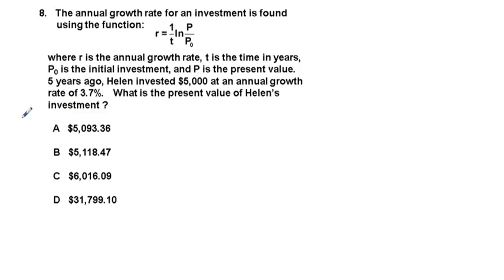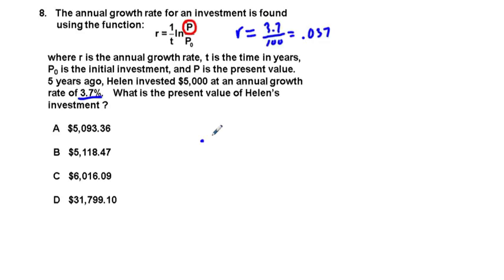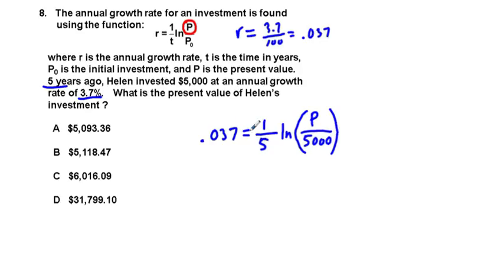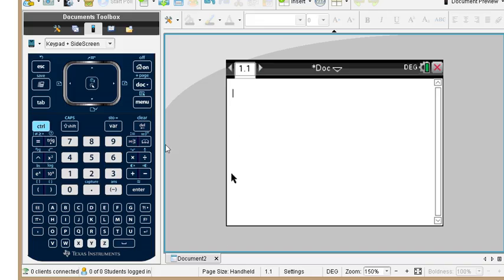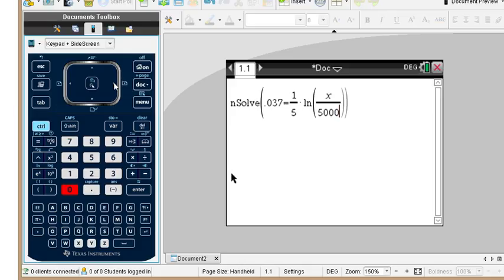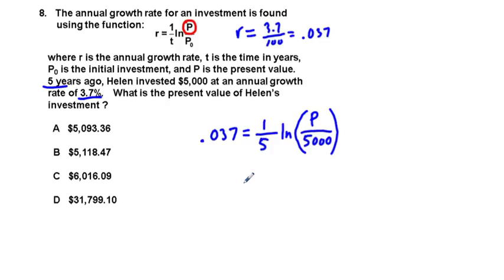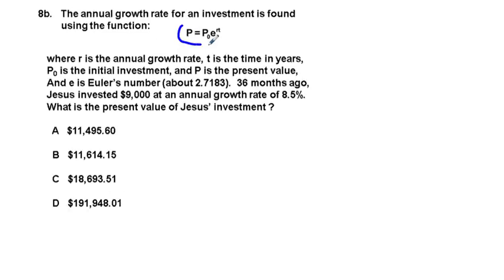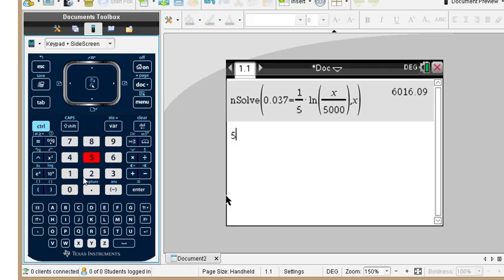Precalculus Fall 2016 ACP Preview Problem 8 Find the Present Value of an Investment